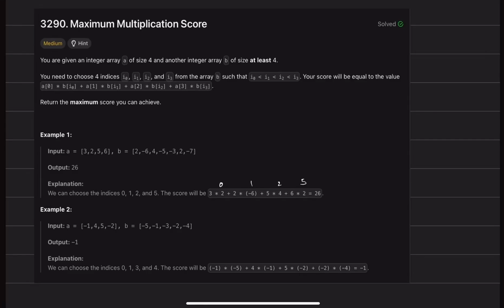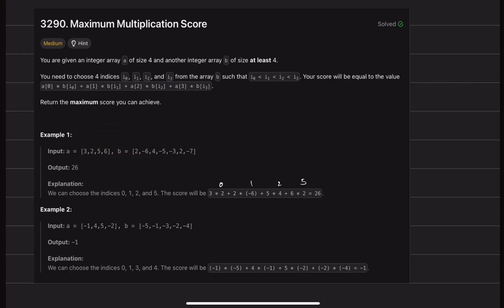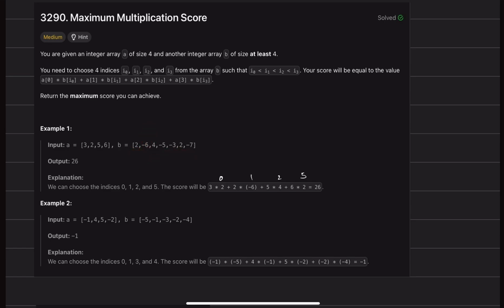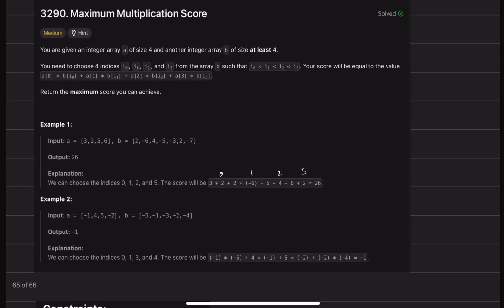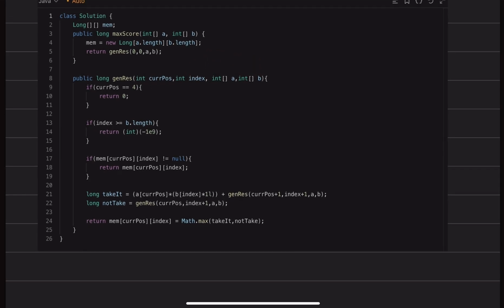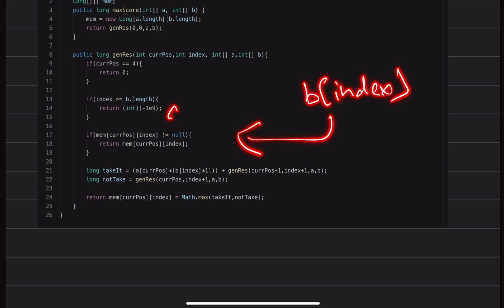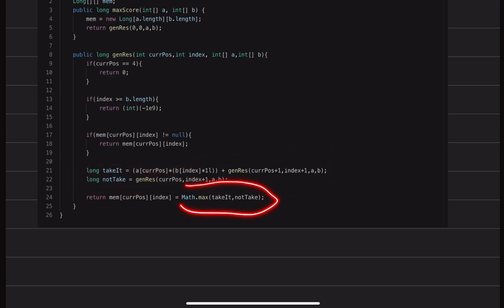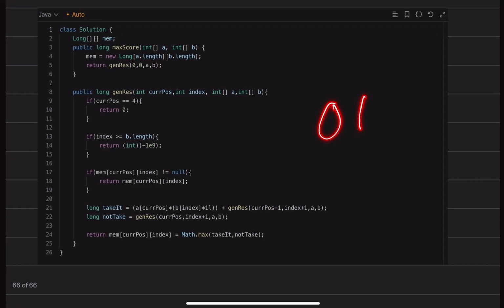3290. Maximum Multiplication Score | Leetcode | Weekly Contest 415 | DP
3290. Maximum Multiplication Score | Leetcode | Weekly Contest 415 | DP